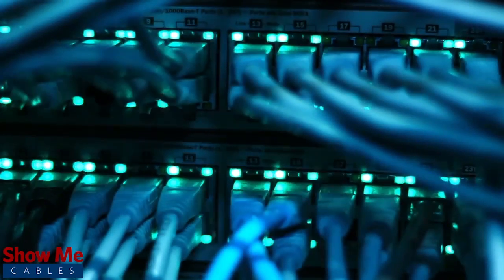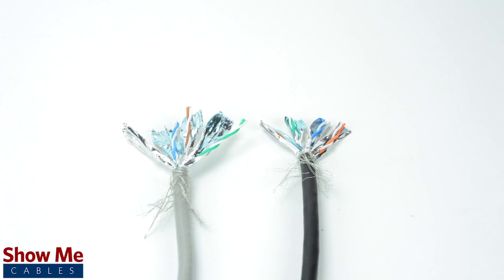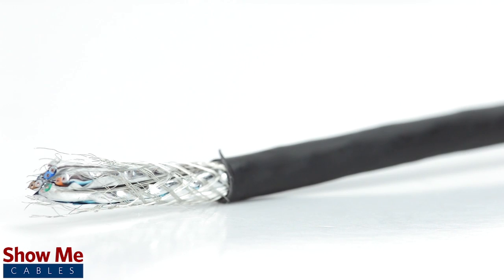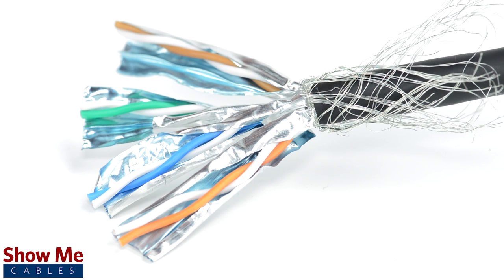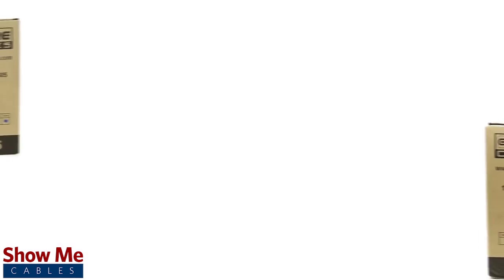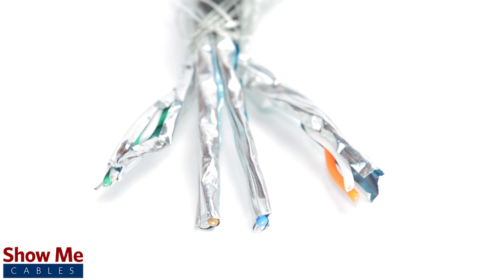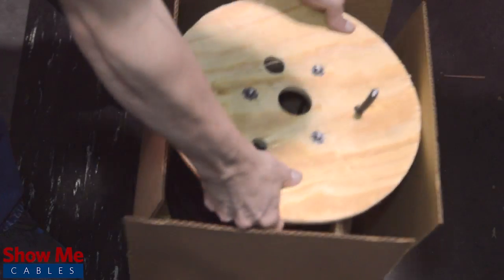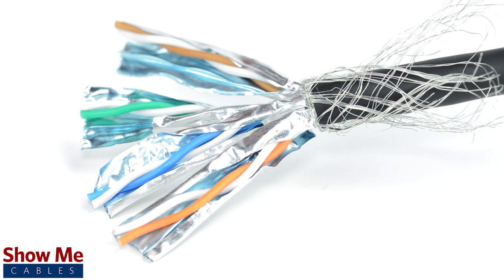Cat7 Bulk Cable - High Speed Ethernet Cable, Perfect for Installation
Do you need a reliable, high speed data connection for your home, office, or business?

Our Cat7 bulk cable is made using 4 twisted pairs of 23 gauge pure copper conductors.  They are available in multiple colors as well as either a standard PVC or outdoor rated jacket.

Cat7 is a dual shielded cable, offering an individual shield for each pair in addition to an overall braided shield for maximum protection against EMI interference.

The outdoor rated jacket is suitable for an outdoor installation and is protected against weather and UV damage.

Our Cat7 bulk cable is capable of bandwidth of 850MHz and prevents alien crosstalk up to 750MHz.

Cat7 is the next step in ethernet cabling, advancing from the current uses of Cat6.
Cat6 can send a 10 gigabit signal between 37-55 meters, while Cat6a can support 10 gigabit ethernet up to 100 meters.

Cat6a is backwards compatible with Cat6, Cat5e and Cat5 and will work with any existing networking equipment.

Our bulk cable is sold by the foot as well as 1000 FT spools to easily provide the right cable for your installation.

Our Cat6a cabling will provide a high speed, flexible, and cost effective solution for your wiring needs.

For all of your cable and accessory needs, choose Show Me Cables.